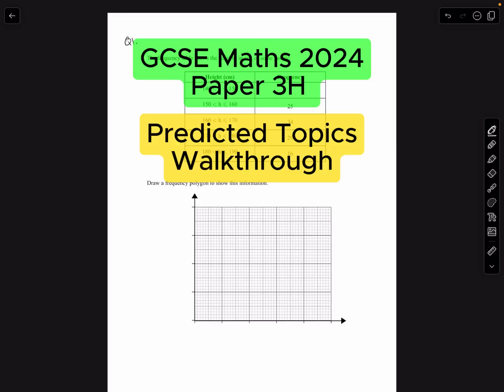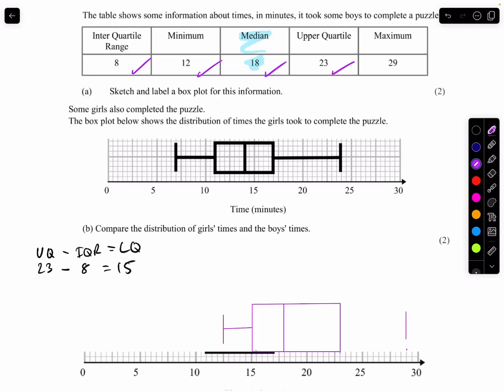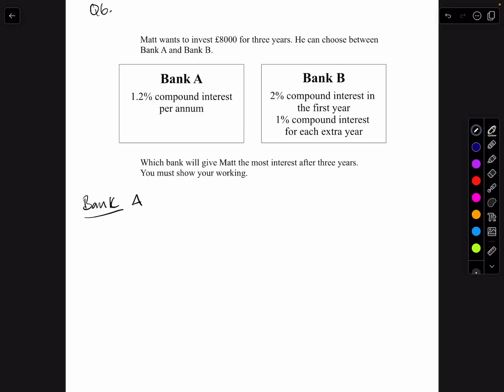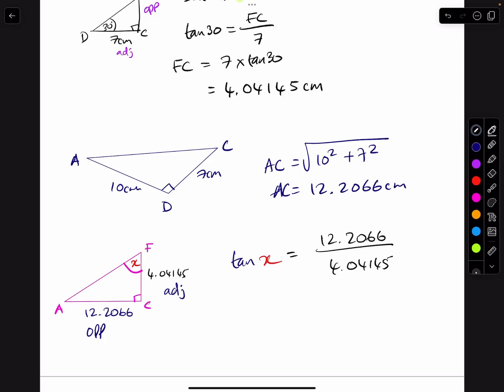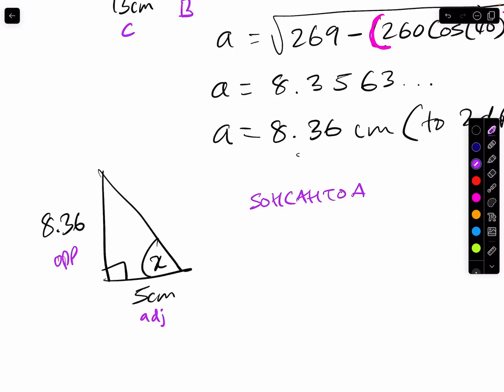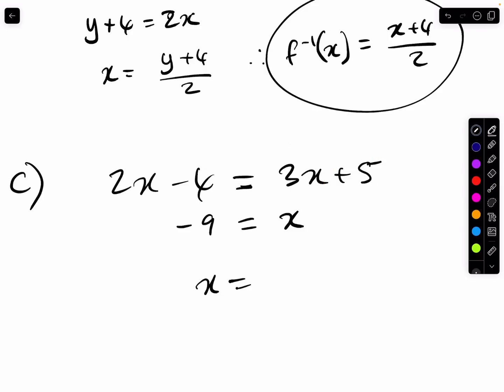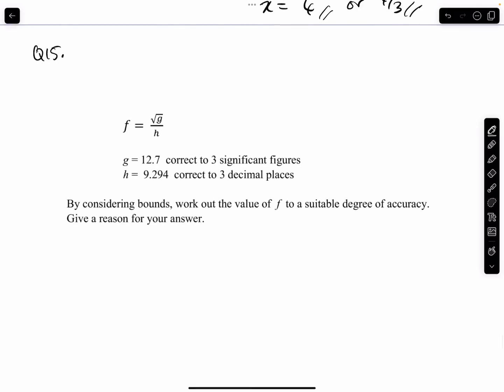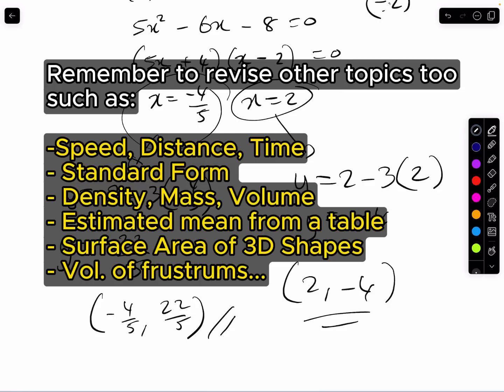2024 Predicted Practice Paper 3 Higher GCSE Maths Edexcel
These are some of the topics that. you should revise for your GCSE Maths Paper 3 Exam for Edexcel.